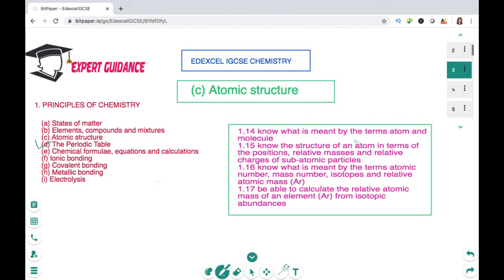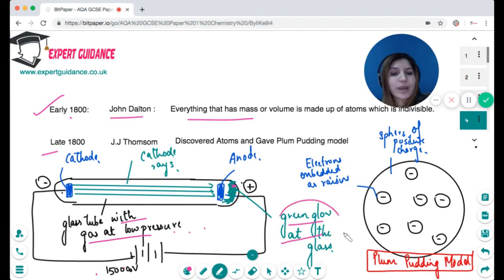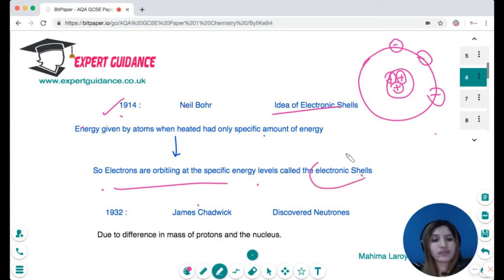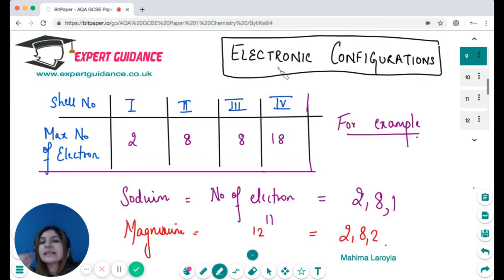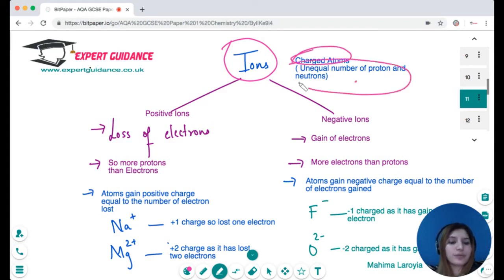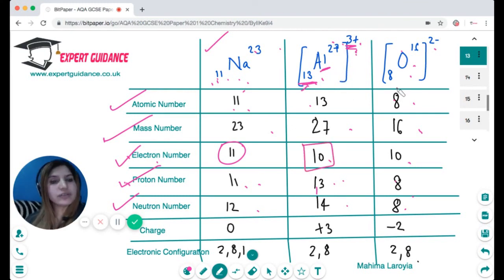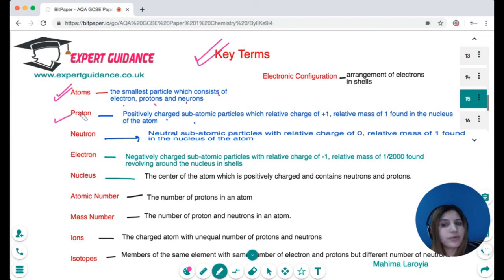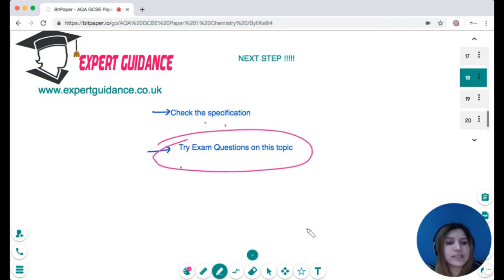IGCSE EDEXCEL CHEMISTRY Atomic Structure |Complete Revision Summary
Atomic Structure.
History of Atoms – Developments that has given the present structure of the atom
Present Structure of Atoms –Electronic configuration
Ions and Isotopes

 References:
 BBC Bitesize
 AQA GCSE Science Kerboodle textbook
 Wikipedia
 Wikimedia Commons
 Image Source:
 Wikipedia
Wikimedia Commons
 Flickr
 Pixabay